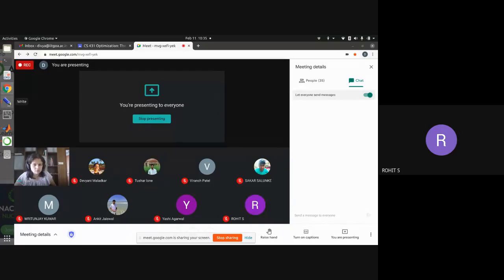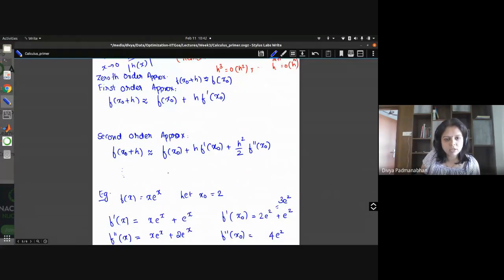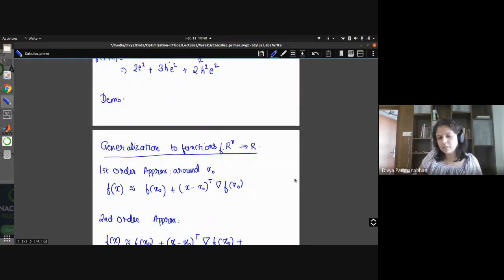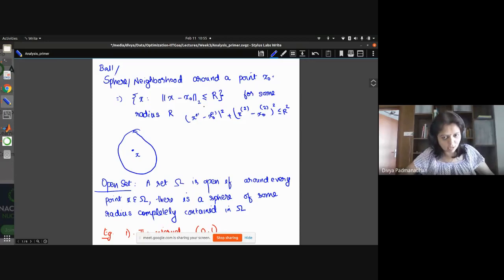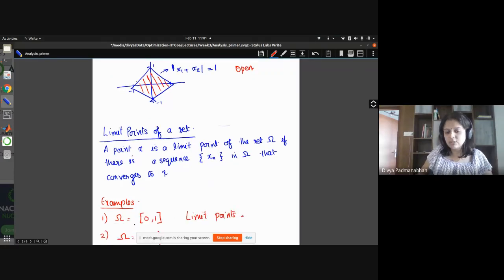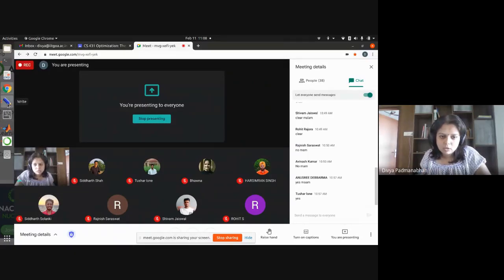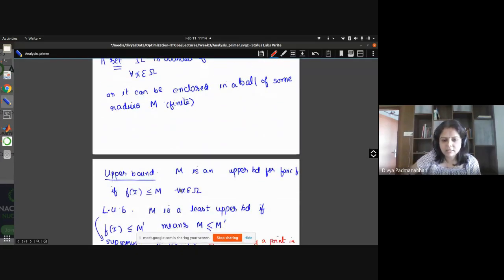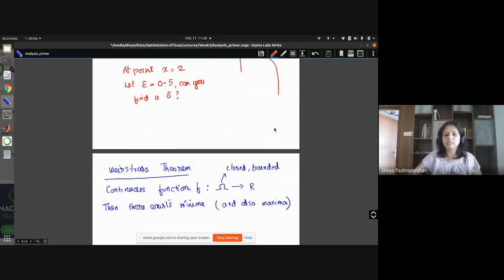CS431: Lecture_6_Feb11_2021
Calculus (contd), Topology review
Course: CS 431 Optimization: Theory and Algorithms
Instructor: Divya Padmanabhan